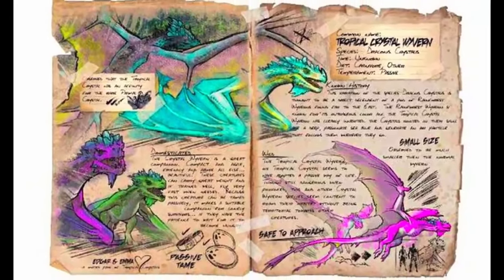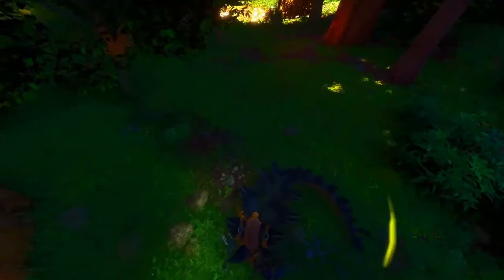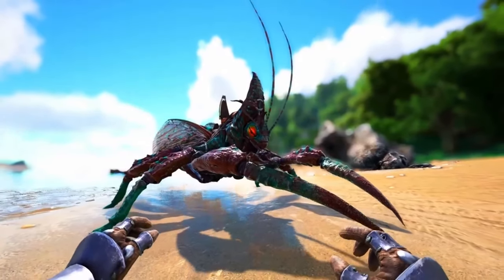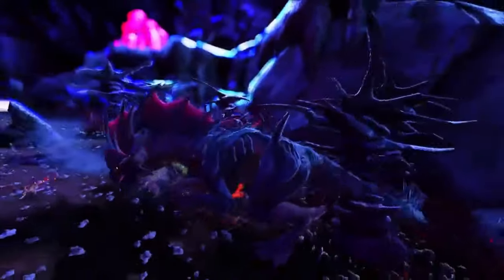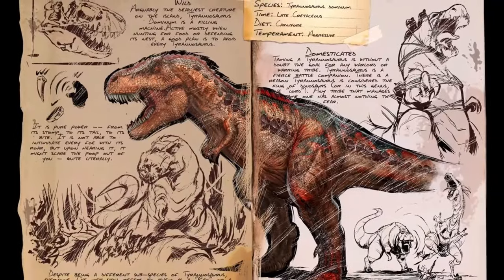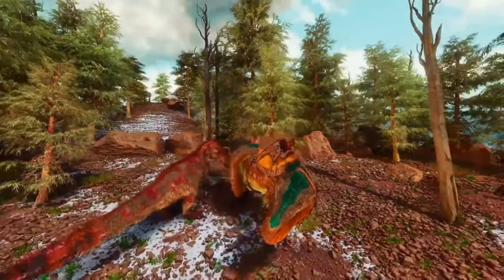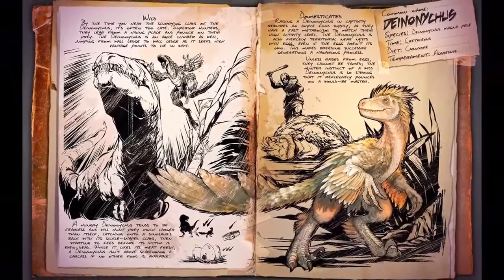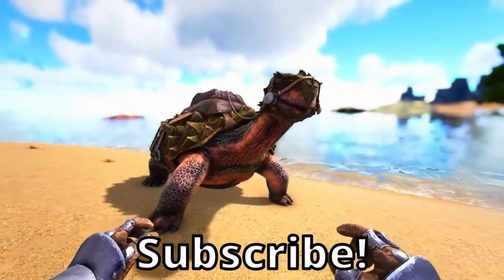Arks 10 Most Elite End Game Dinos!